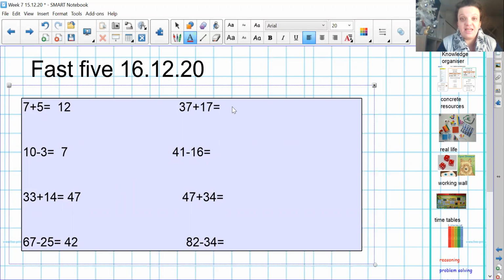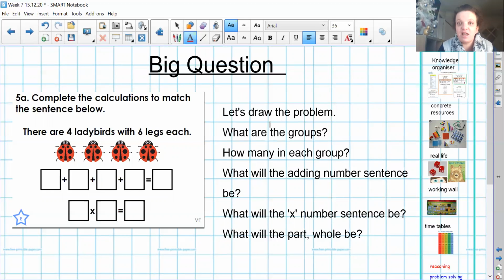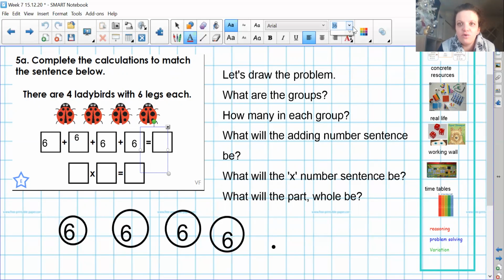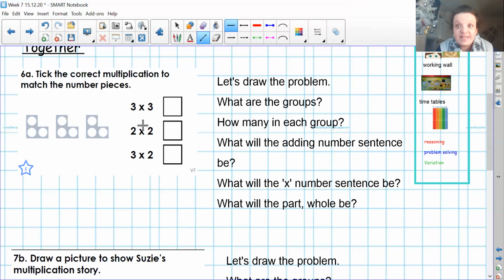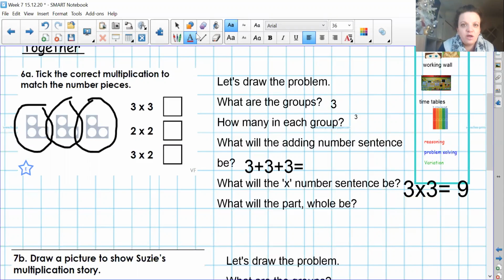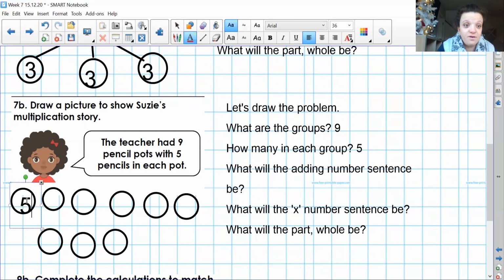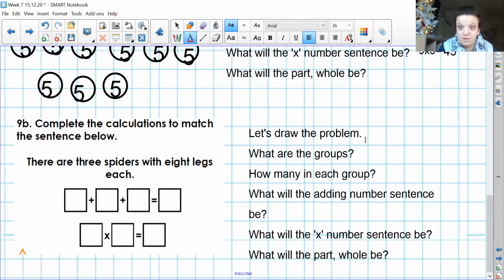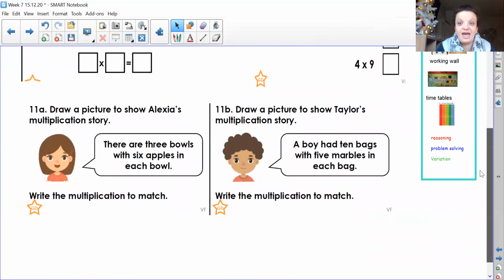Year 2 Maths 16th December 2020